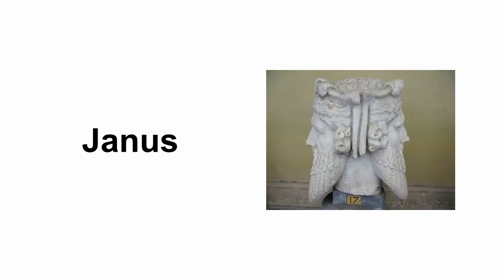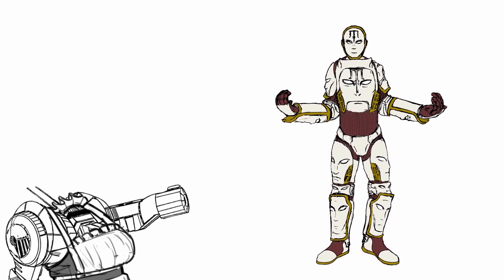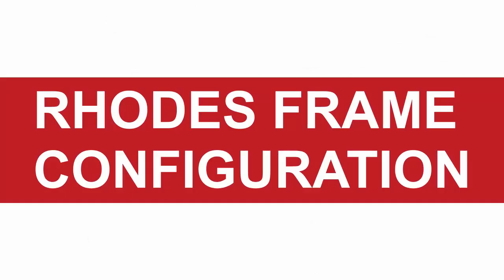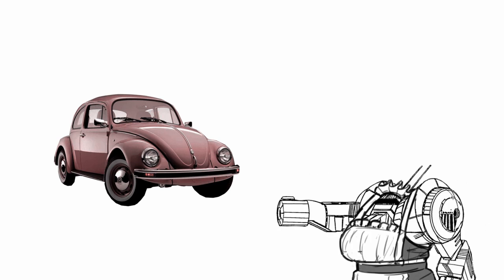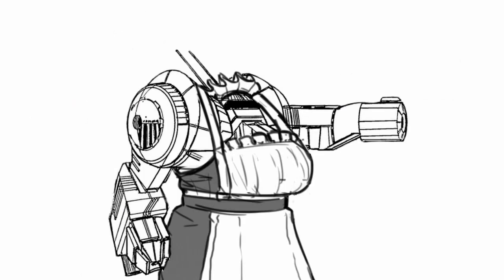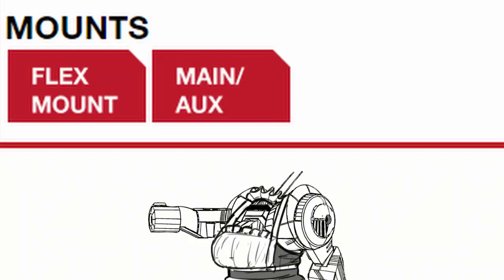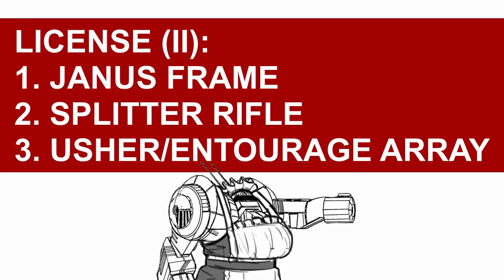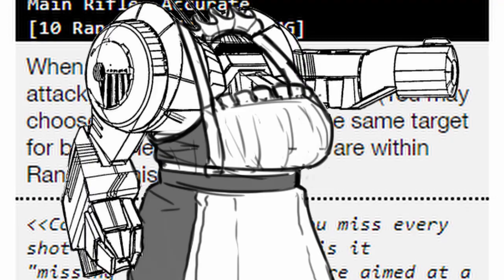Mechanic Brewery, a Lancer HOMEBREW Series: Janus (Stormcrown Estate Workshop)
Distance only has value in relative to reality, go beyond and it will have none.